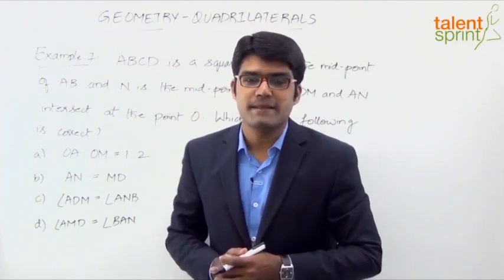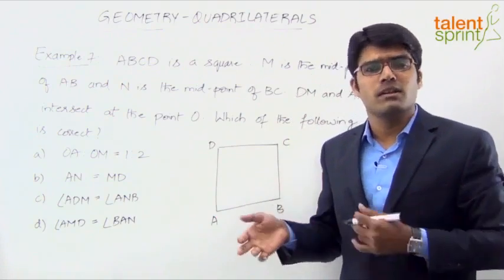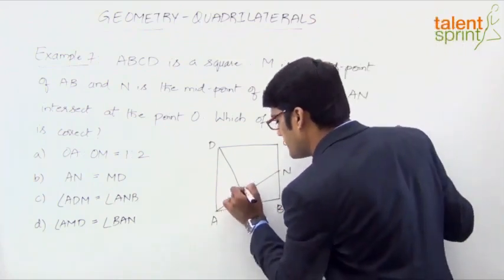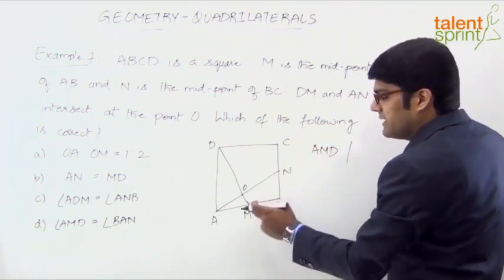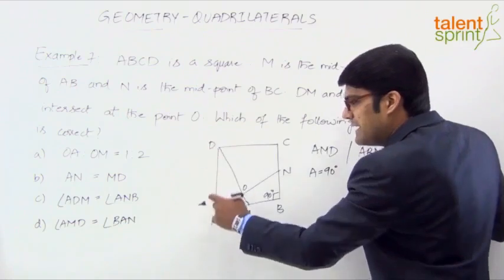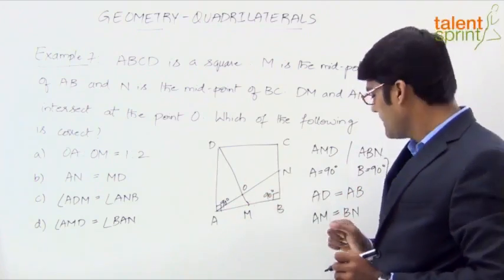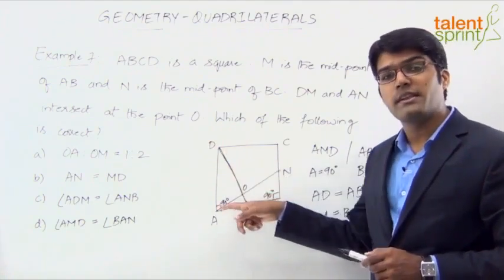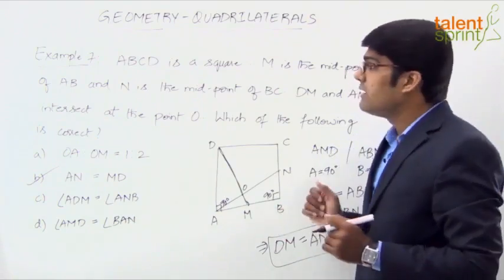Quadrilaterals | Example - 7 | Geometry | Quantitative Aptitude | TalentSprint Aptitude Prep